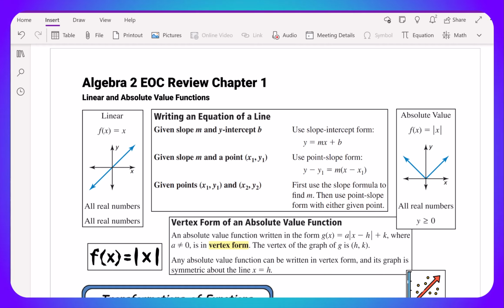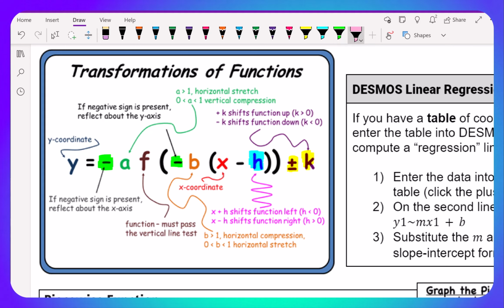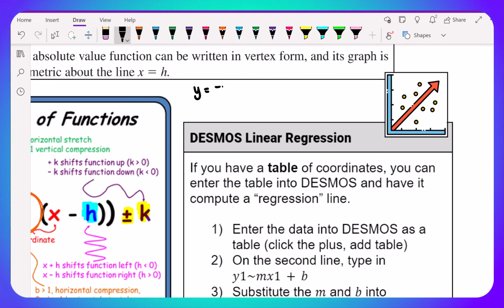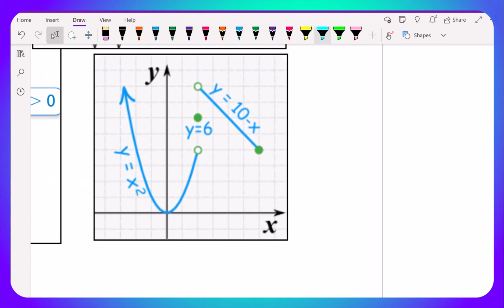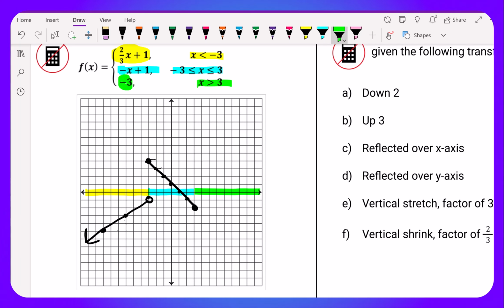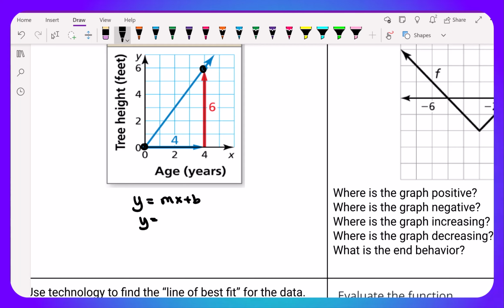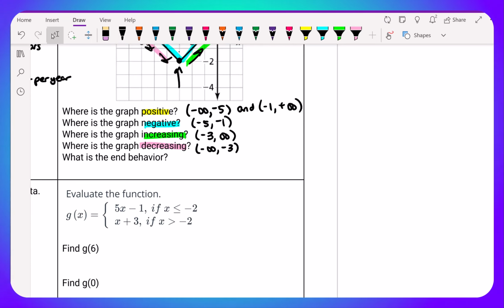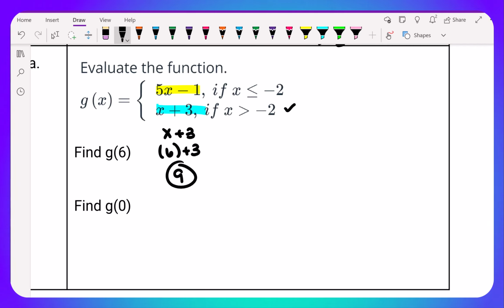Alg2 Chapter 1 EOC Review